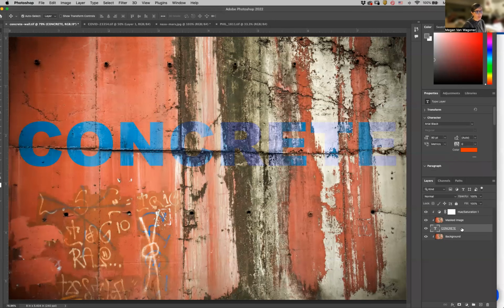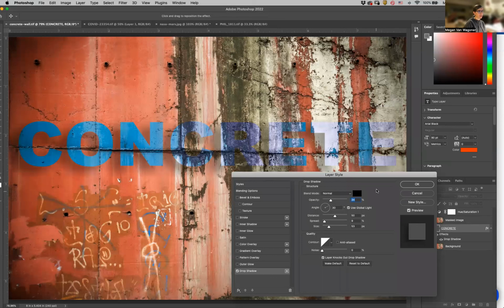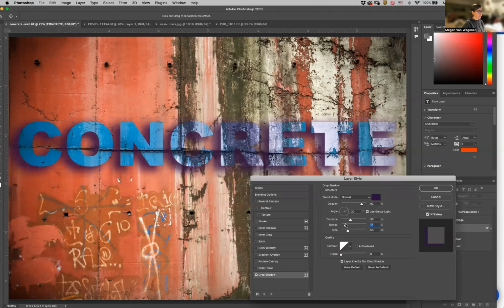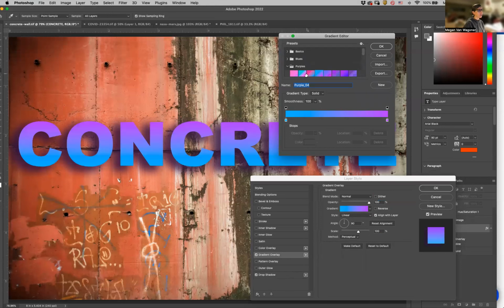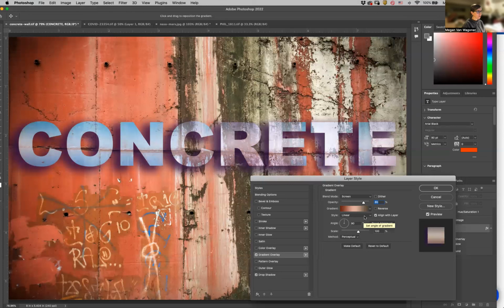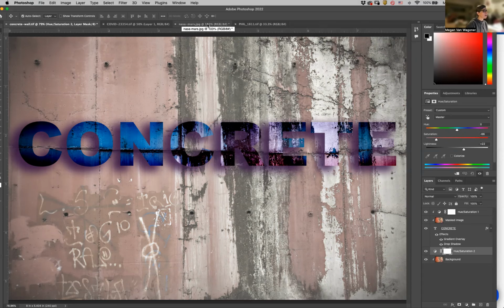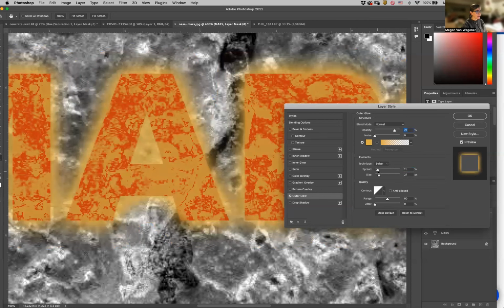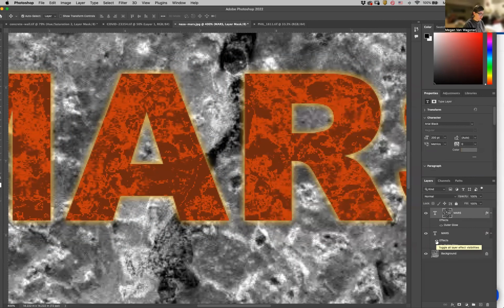Using Layer Styles for Impact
In this demo I will show you how to add layer styles to your graphic text to give it more impact and make it more readable.